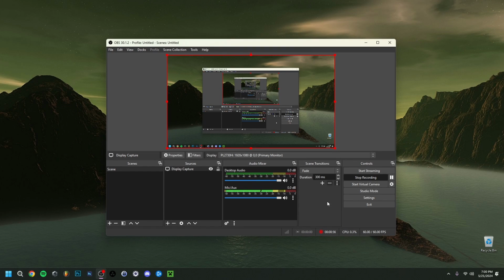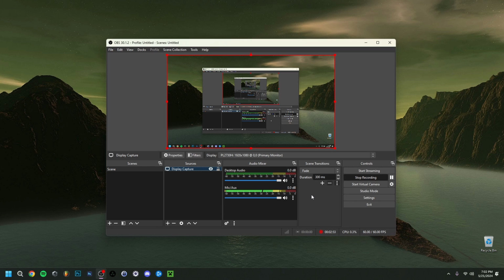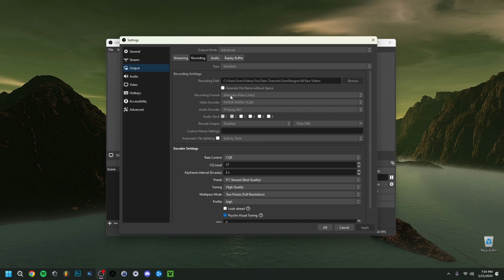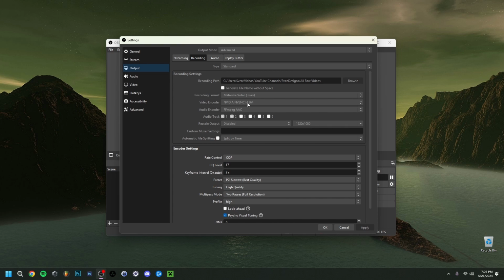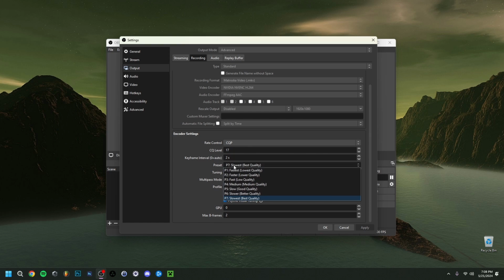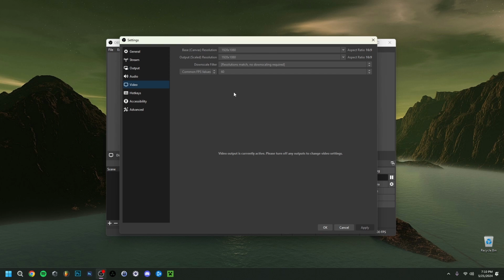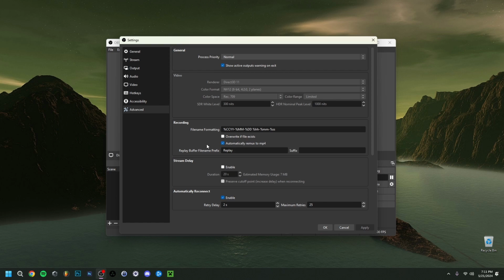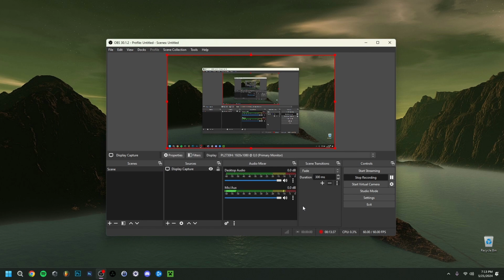Best OBS 30.1.2 Recording Settings 2024 (How To Setup OBS 30.1.2 2024)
▶Hey everyone and welcome back ! Today I'am showing you the best obs 30.1.2 recording settings 2024 ! I will go over how to use obs 2024, specifically how to use obs for screen recording 2024, since this tutorial will only show obs settings for recording in 2024. I will also talk about the best obs settings for low end pc in 2024, and the best settings for obs so that you can record videos adapted to your pc performance aswell ! Essentially, also how to improve recording quality in obs studio 2024. The difference between how to display record in obs 2024 and how to record game capture in obs 2024 are two ways I will go over aswell in this video ! See this as a obs 30.1.2 update tutorial. In any case, I hope you enjoyed this tutorial on how to setup obs 30.1.2 in 2024 !

Chapters:
▶0:00 Intro
▶0:24 How To Add A Scene and Source
▶1:06 Advanced Audio Properties
▶1:40 OBS Settings
▶7:31 OBS Filters (Voice)
▶7:58 Outro

▶Peyruis - Luv (ft. Anna Zitnikova)
▶Harris Heller - Hachi Roku